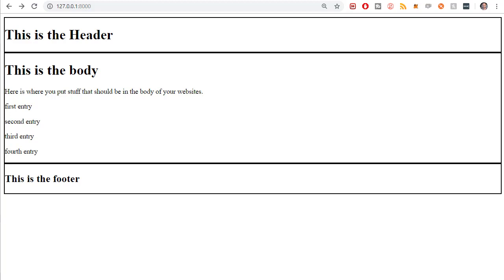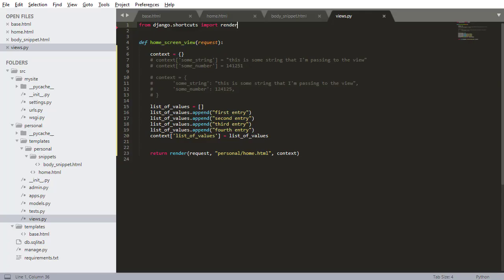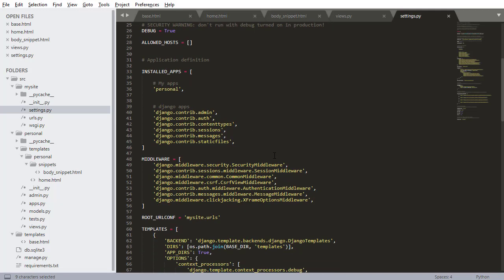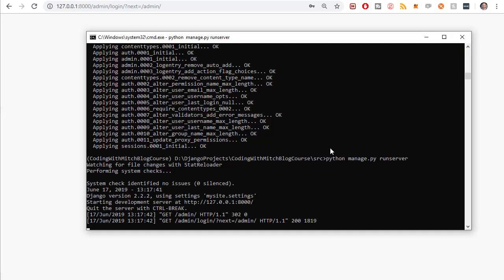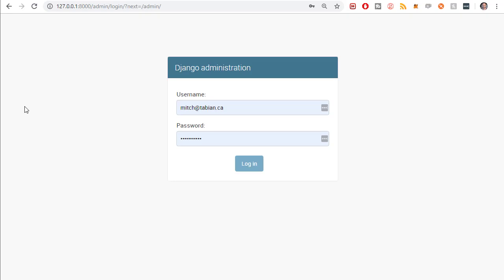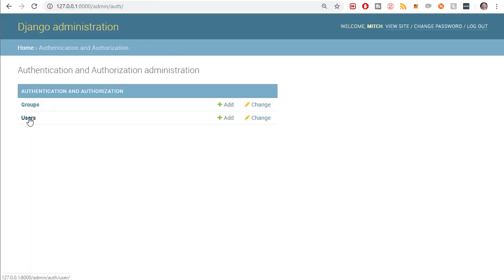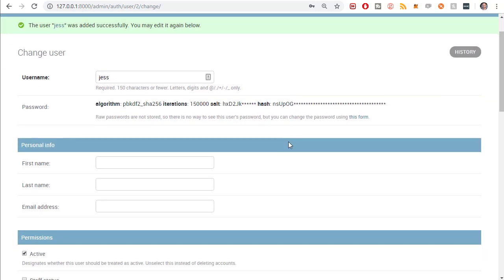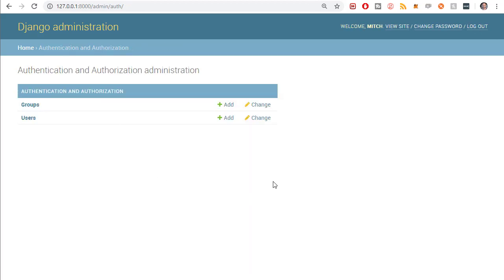Django Admin Panel and Superuser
In this video I show you:
1) How to migrate changes to your django database
2) How to set up an admin panel in django
3) How to create a superuser with django
4) How to log into the admin panel with django